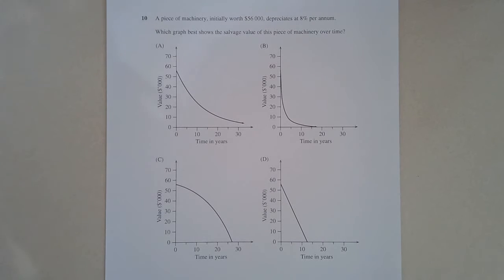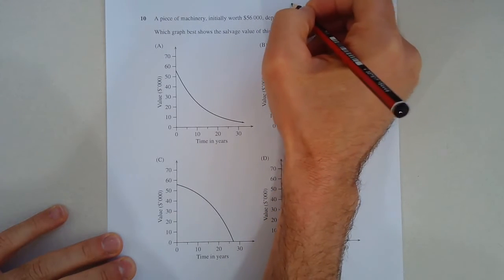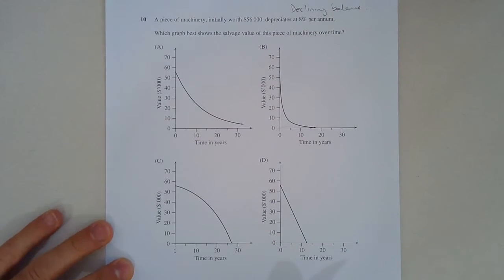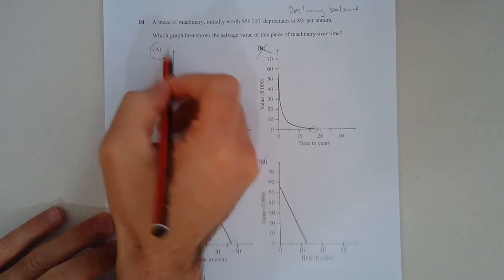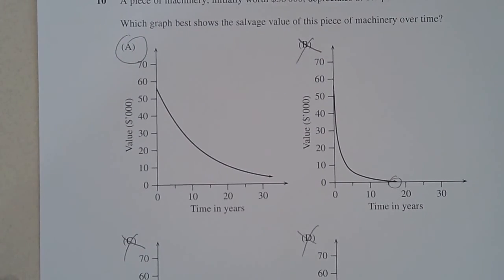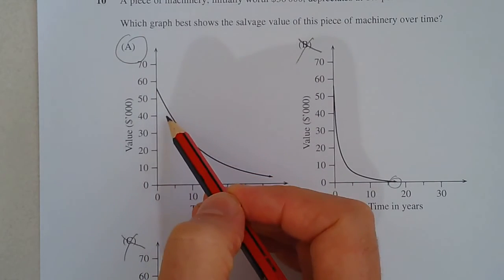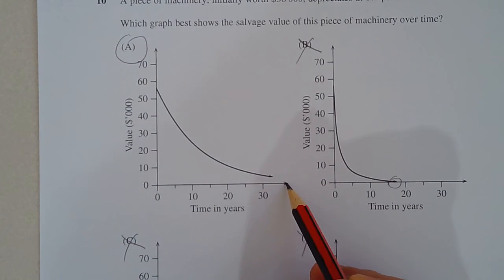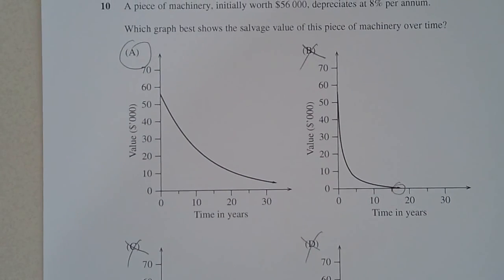2015 Maths General 2 HSC Q10 Find graph that corresponds to depreciation of asset at 8% per annum